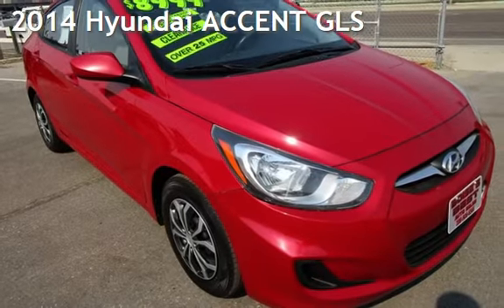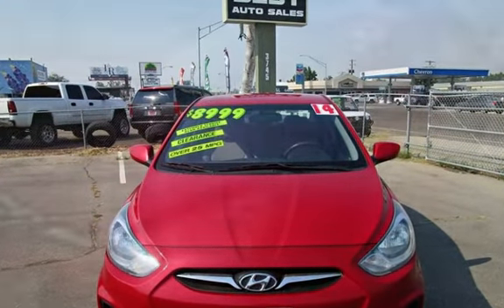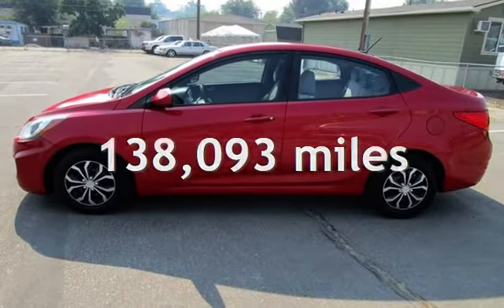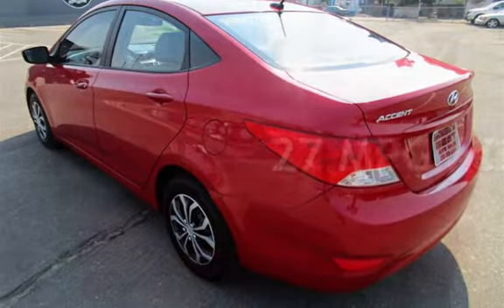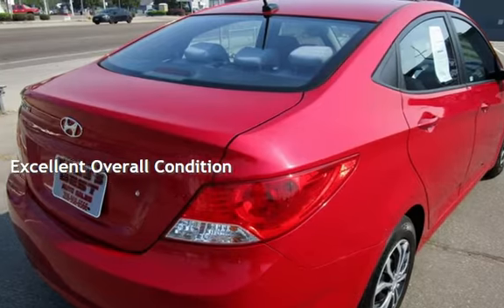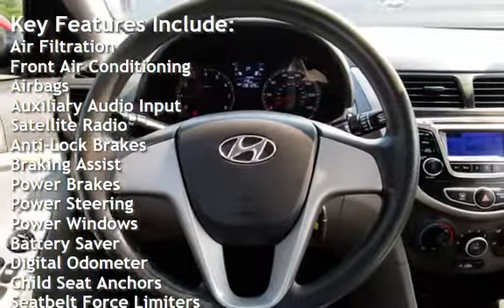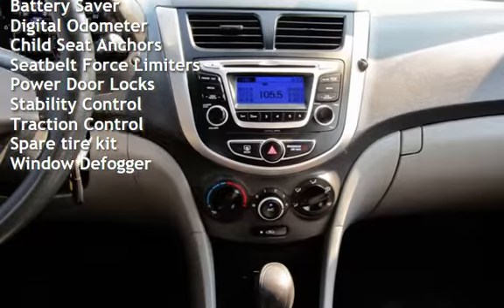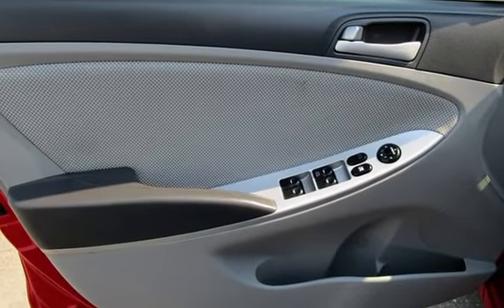2014 Hyundai ACCENT GLS for sale in Boise, ID